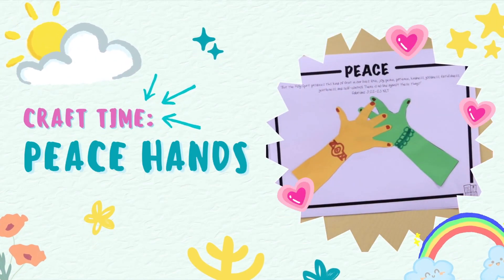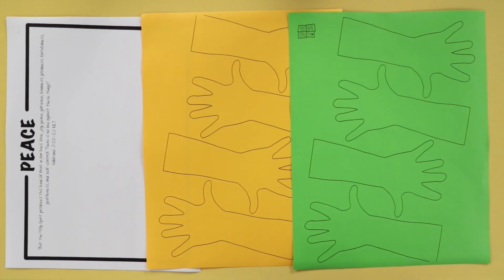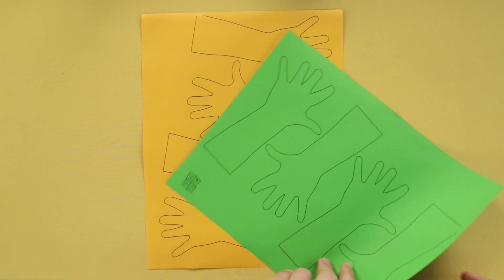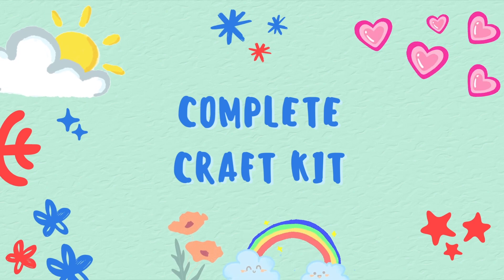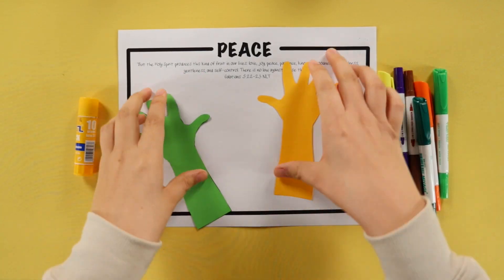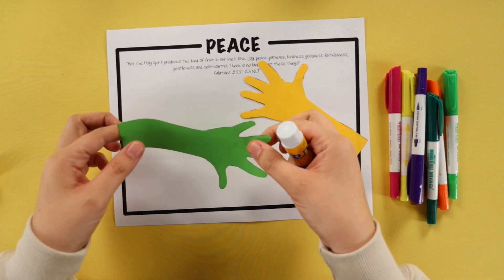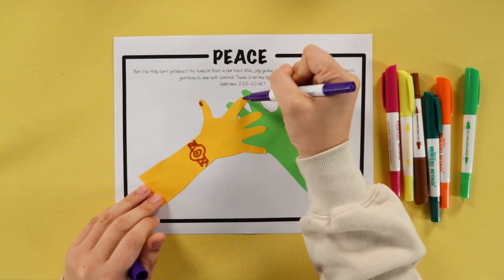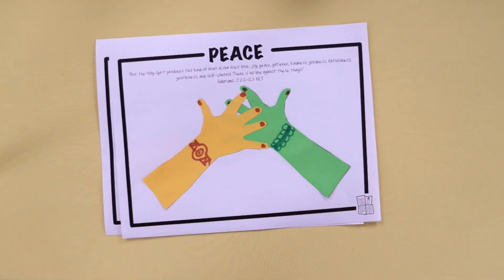Peace (Fruit of the Holy Spirit)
Hi Teachers! Here is our craft for Peace as part of the fruit of the Holy Spirit. You may access the printable files through this